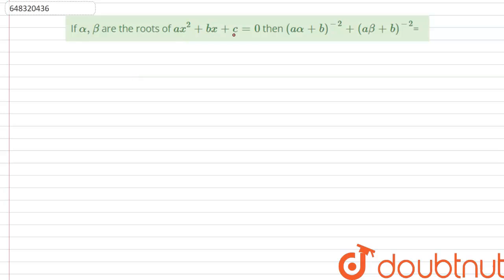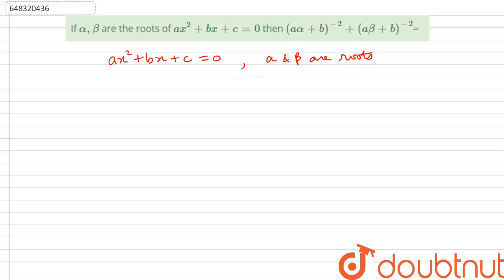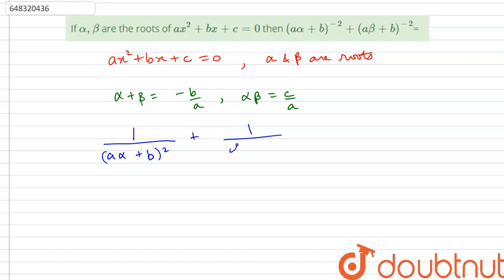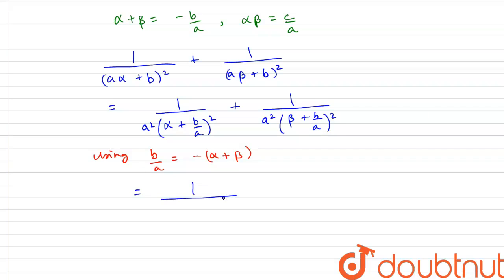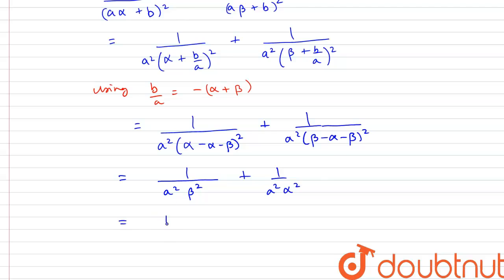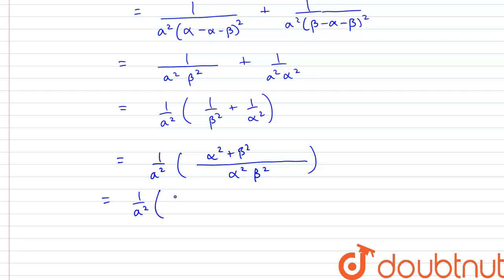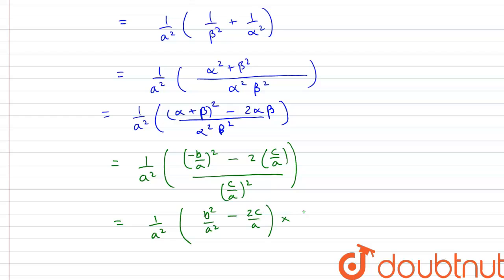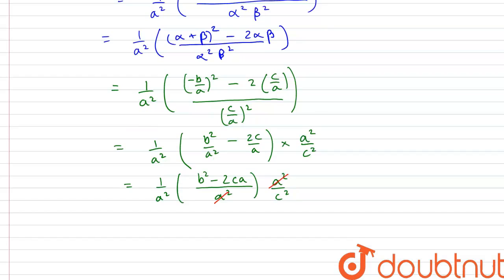If alpha , beta are therootsof ax^2+bx +c=0 then(a alpha+ b)^(-2)+( abeta+ b)^(-2)= | 12 | QUAD...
If alpha , beta are therootsof ax^2+bx +c=0  then(a alpha+ b)^(-2)+( abeta+ b)^(-2)=
Class: 12
Subject: MATHS
Chapter: QUADRATIC EQUATIONS & EXPRESSIONS
Board:IIT JEE

👉 Have Any Query? Ask Us.